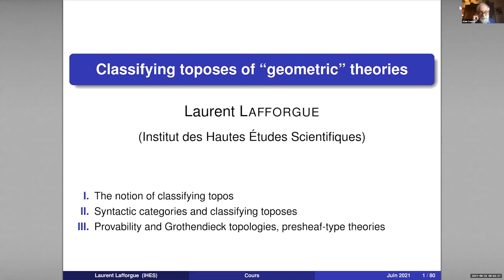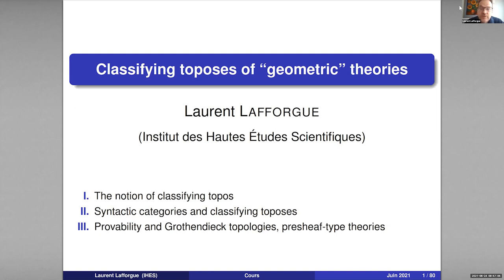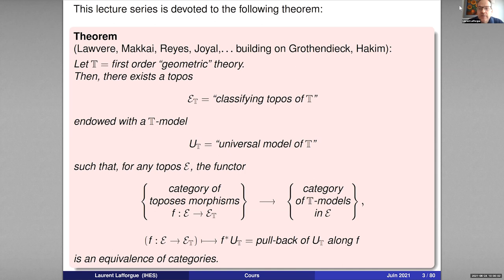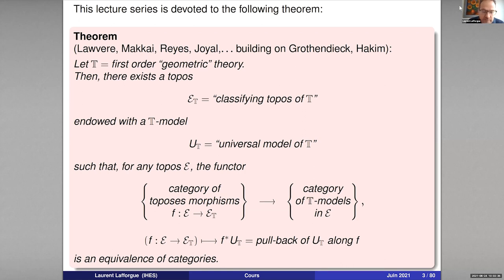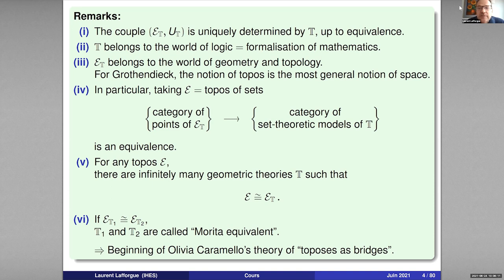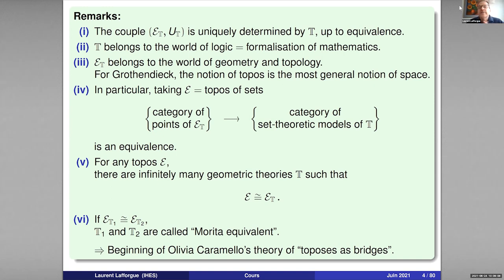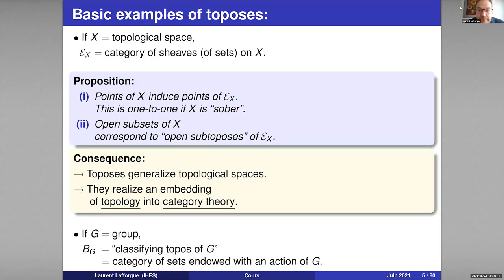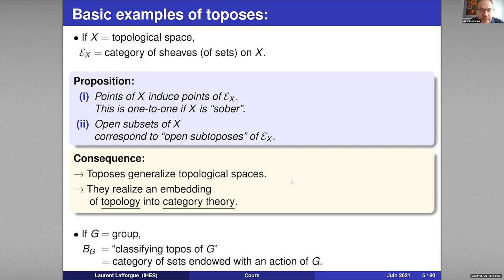Laurent Lafforgue - 1/4 Classifying toposes of geometric theories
The purpose of these lectures will be to present the theory of classifying toposes of geometric theories. This theory was developped in the 1970's by Lawvere, Makkai, Reyes, Joyal and other catagory theorists, systematising some constructions of Grothendieck and his student Monique Hakim, but it still deserves to be much better known that it actually is.
The last part of the lectures will present new developpments due to Olivia Caramello which, based on her principle of "toposes as bridges", make the theory of classifying toposes more applicable to concrete mathematical situations : in particular, the equivalence between geometric provability and computing on Grothendieck topologies, and general criteria for a theory to be of presheaf type.